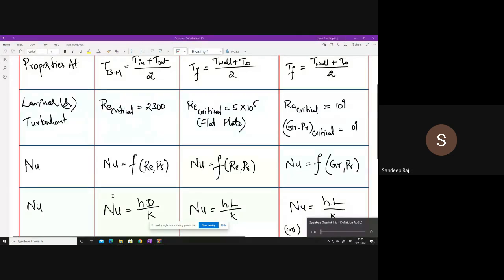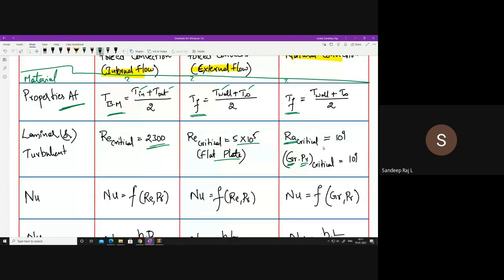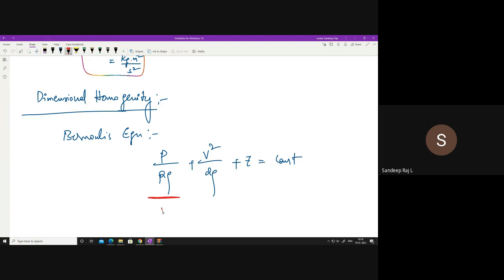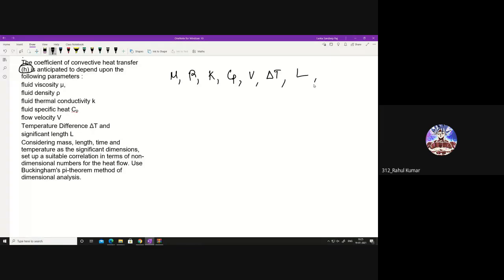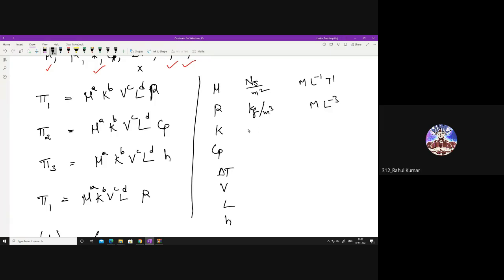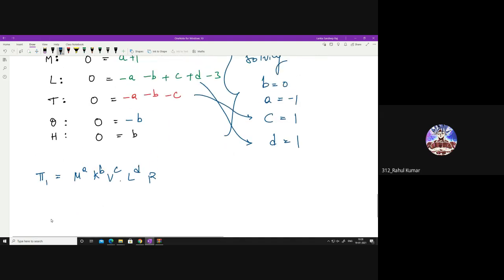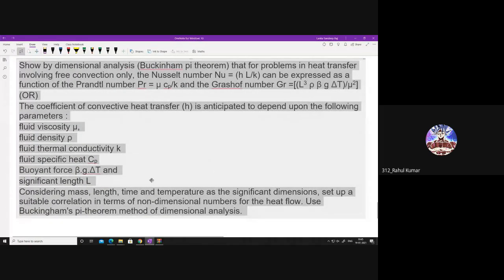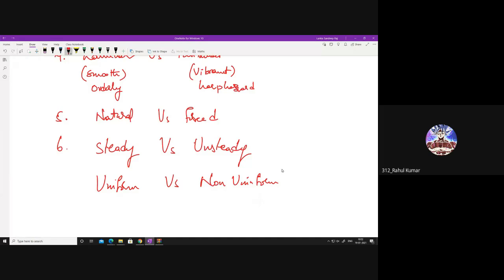Convection (12/12) || Procedure, Buckingham || SandeepRajLanka HeatTransfer Online Lectures VNRVJIET